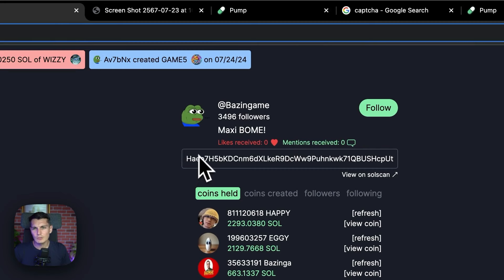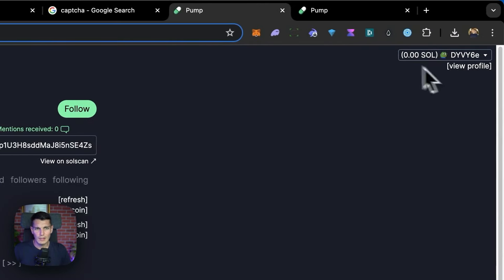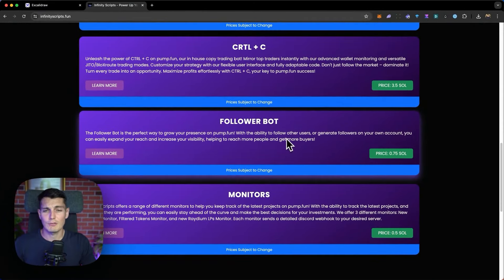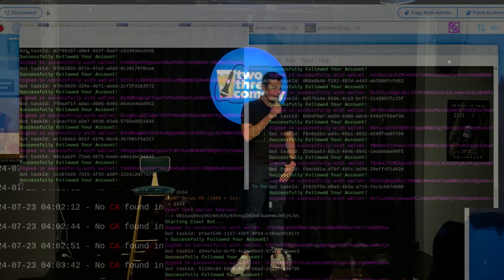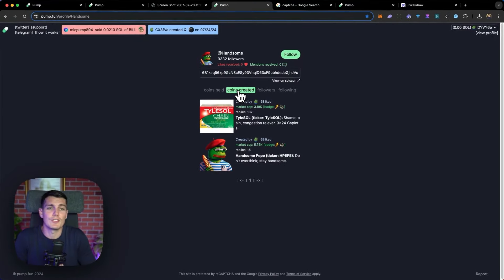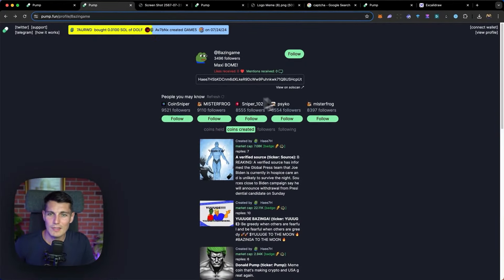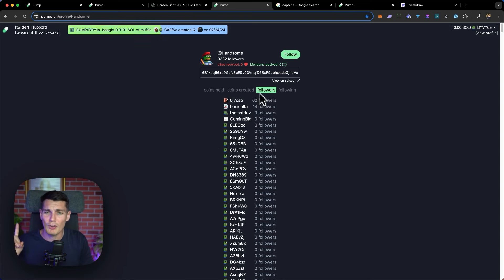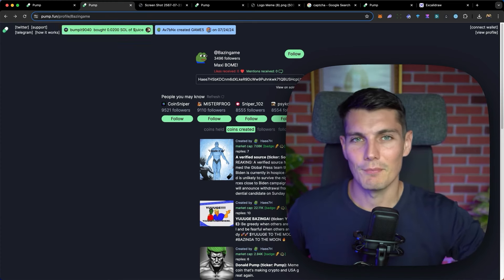How I Cheated To Become The Number One Trader Pump Fun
In this video, the creator shares their journey to becoming the top trader on PumpFun by using an automated script to generate fake followers. They describe the process of creating multiple wallets to boost their follower count and circumventing CAPTCHA verifications with an API. The video highlights the implications of these fake followers on the perception of a developer's credibility and serves as a cautionary tale about the risks of investing based on follower count alone.

00:00 Introduction: Becoming the Top Trader on PompFund
00:20 The Importance of Followers
01:16 Creating Fake Followers with a Script
02:40 Running the Script and Handling CAPTCHAs
03:48 Evaluating the Results
04:35 Final Thoughts and Warnings

The trading bot I used to take profit and do copy trading automatically

Let the joke continue on:
Farcaster: @antoinersx
Instagram: @antoinersx Please remember Antoine (Handsome Finance) is a stand-up comedian. It is part of educational content, which you may or may not apply depending on your jurisdiction. Always consult a professional for legal advice.

Lastly, while I have extensive experience in on-chain analysis, my performance is not a typical outcome. Most individuals lose money trading due to a lack of comparable knowledge. Proceed with caution.